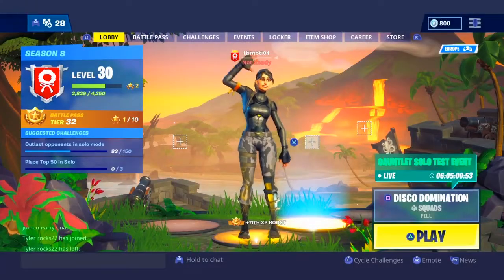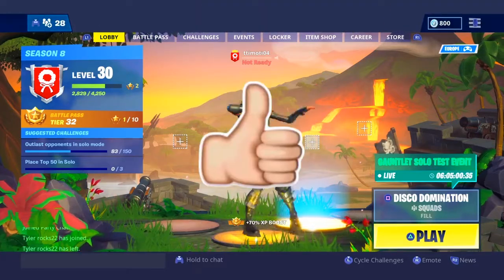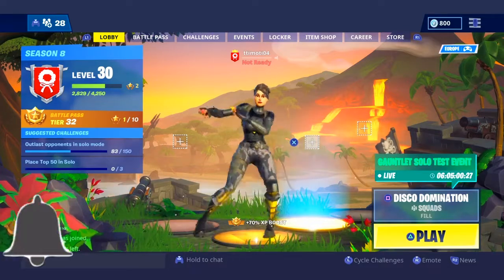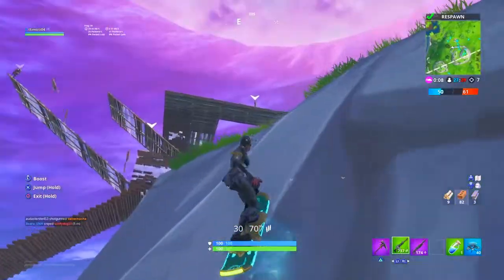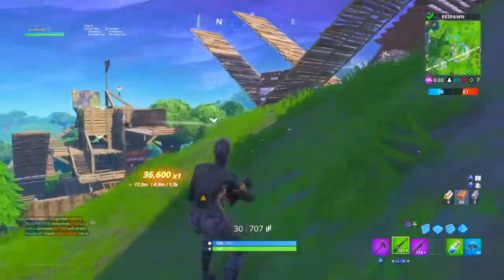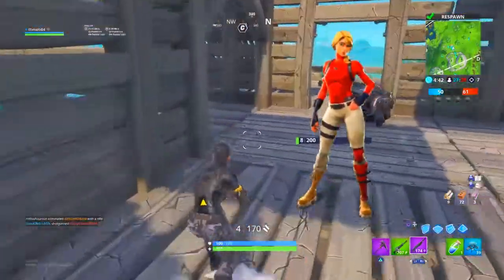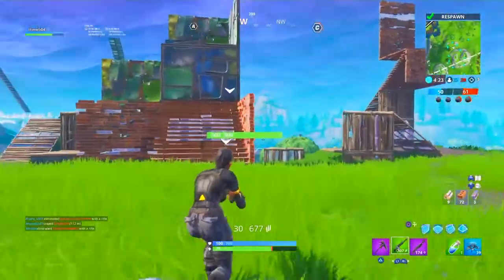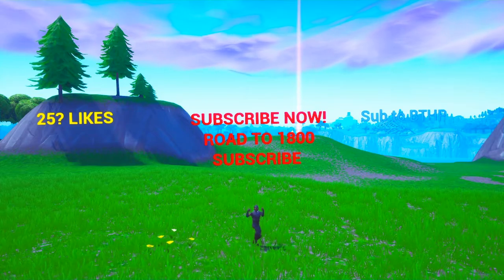Fortnite LEAKED Starter Pack 6! All LAGUNA Cosmetics & Skin! Season 8 Starter Pack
Hi and in this video i will show you the New Starter pack 6 that will come soon next Week!

The Season 8 Starter pack is Called the Laguna and will come with a Skin a backbling a wrap and 600 Vbucks

ADIOS TODOS!